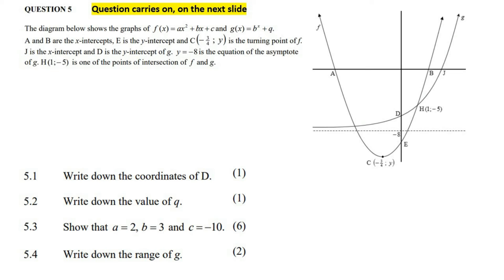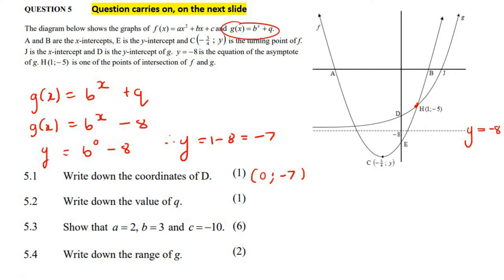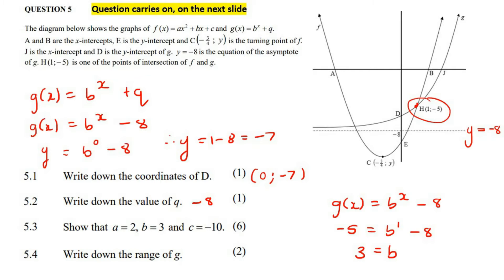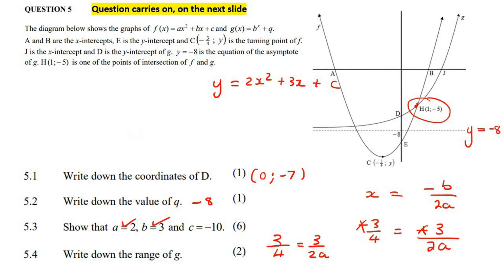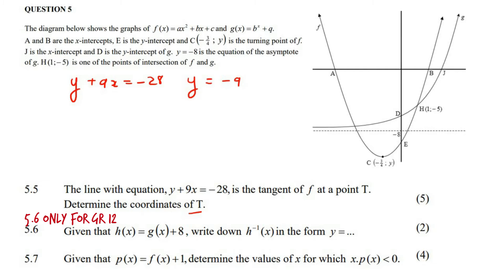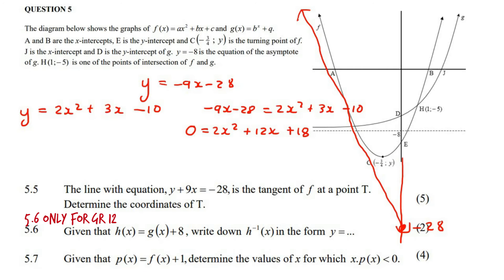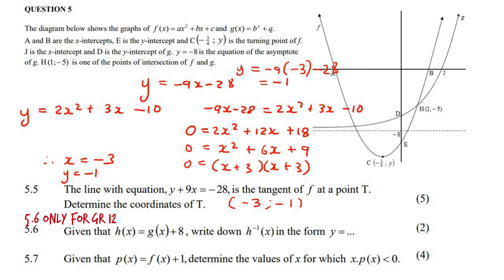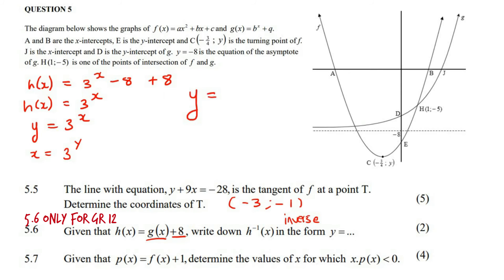Functions grade 11 exam questions